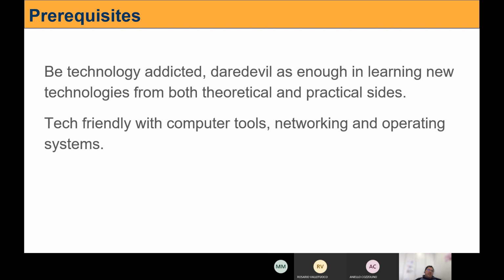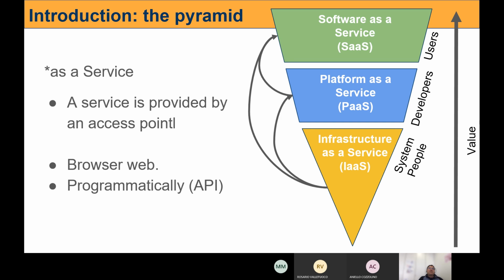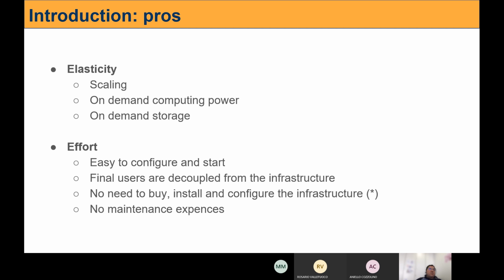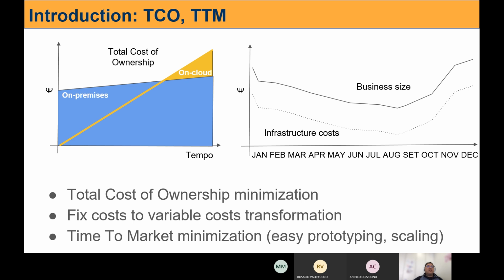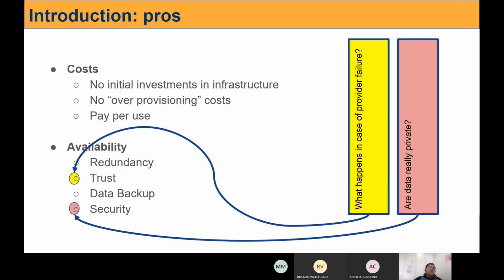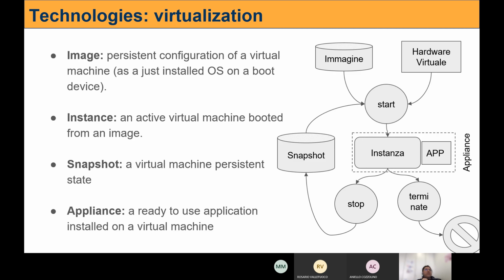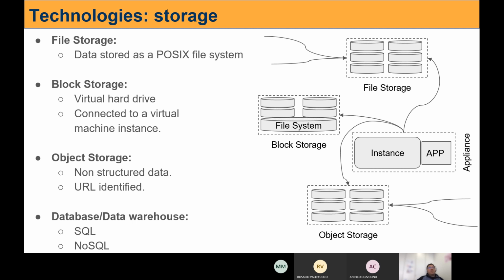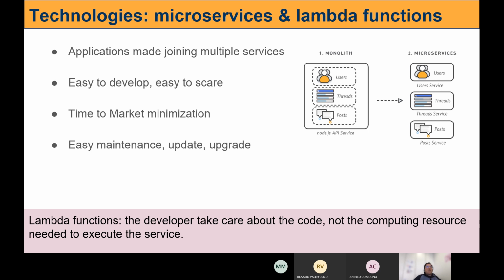02 Cloud Computing An Introduction - Raffaele Montella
First lecture about Cloud Computing for the 2019/2020 class "Cloud Computing" - MSC in Computer Science, Machine Learning and Big Data - informatica@uniparthenope